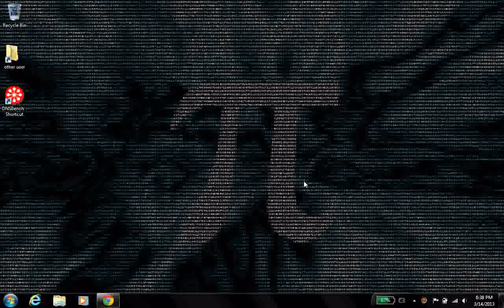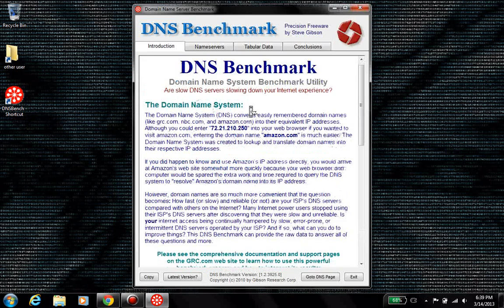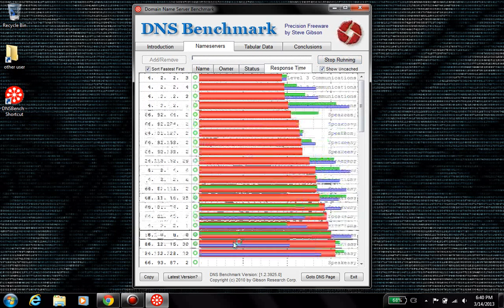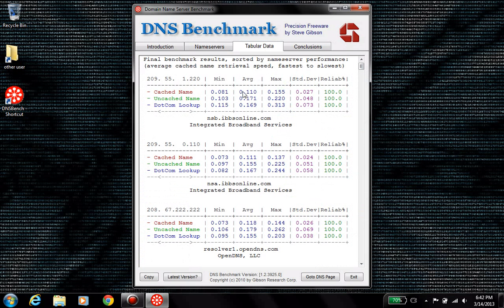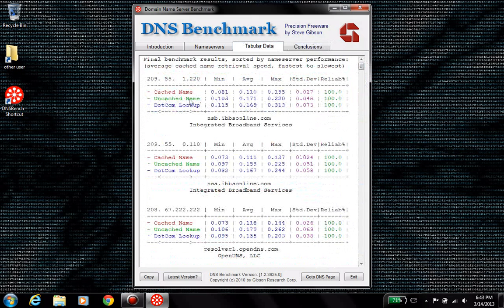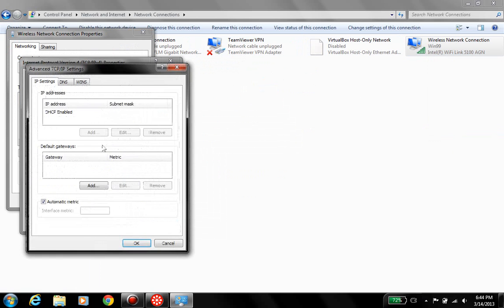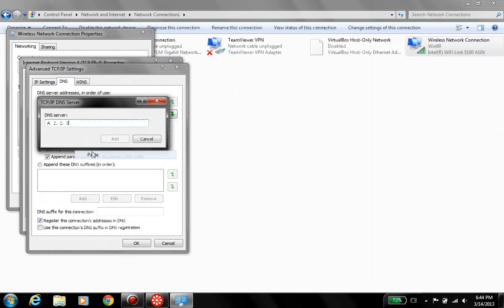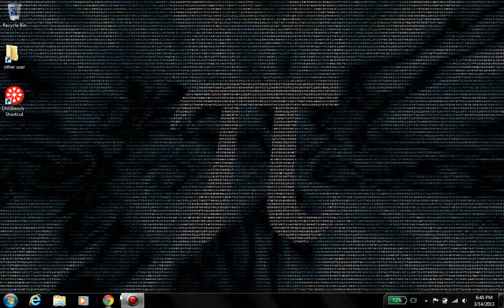How to use DNS with Windows7(a speed trick)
Hi in my first video I will enplane how to get a faster more reliable internet, If you use a bit torrent or download many things you will see a differences If you aren't all ready at the best DNS  in your area. This process is free, (most videos I do will be DIY on how to do free things for your PC) and very easy. Please watch then do as you will want to stop all internet activity when you run the tests.